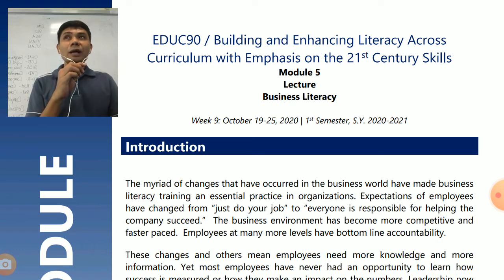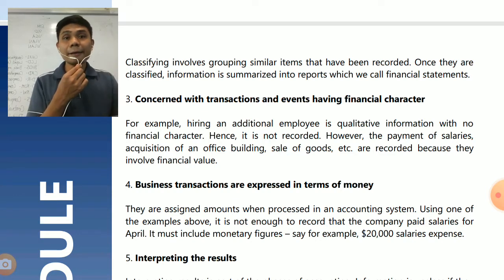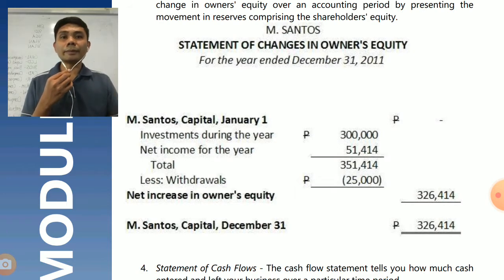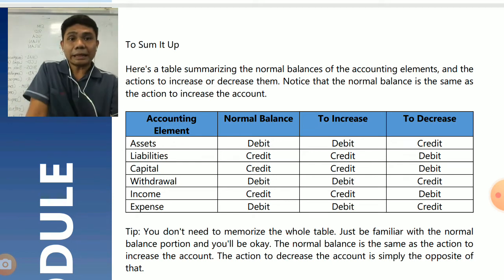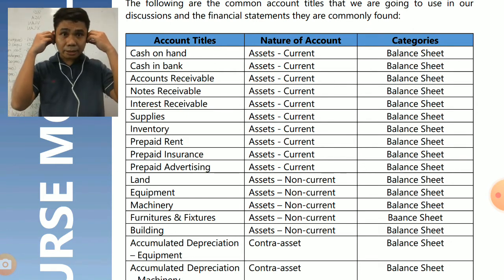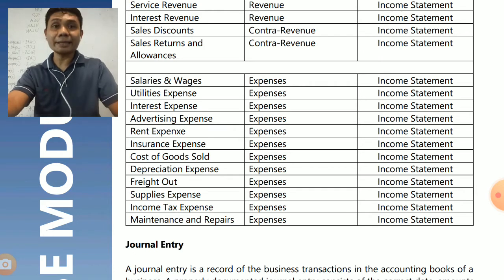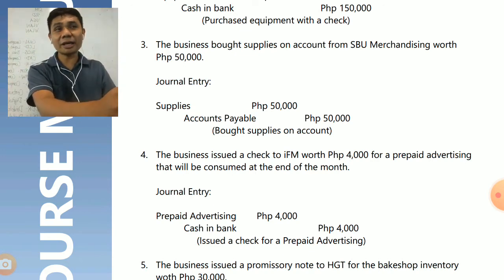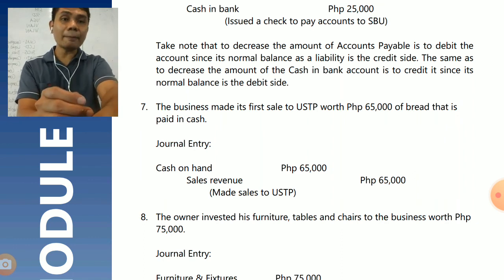Business Literacy Part 1